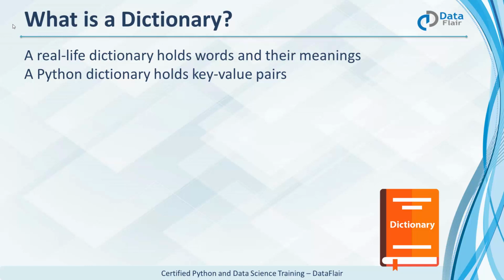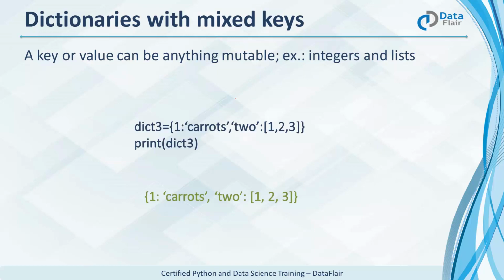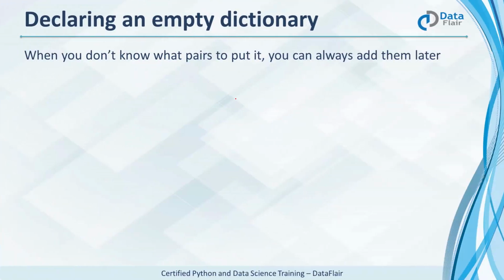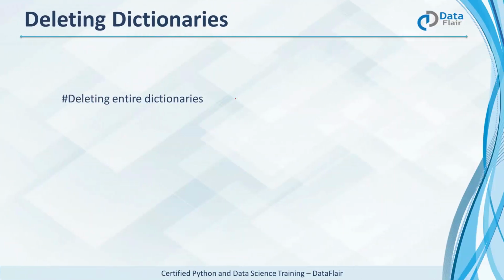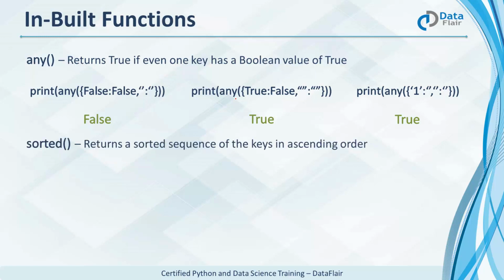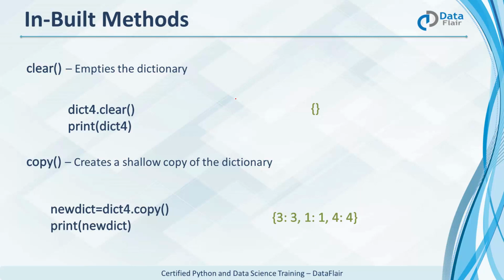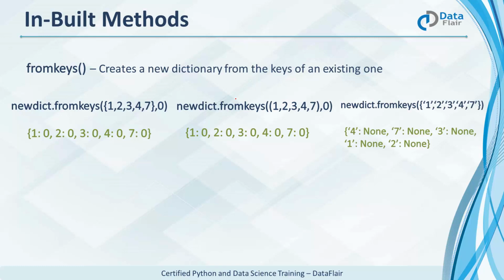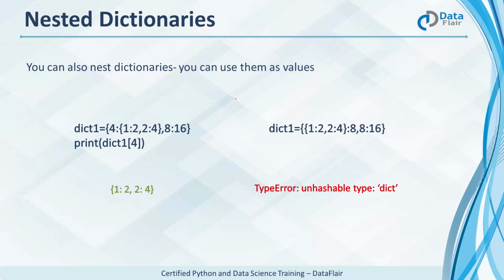Dictionaries in Python